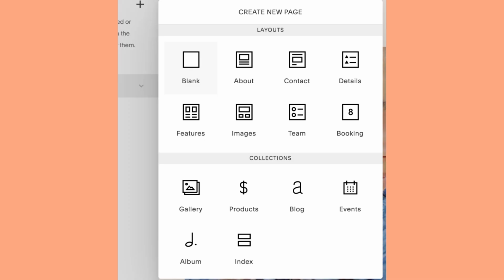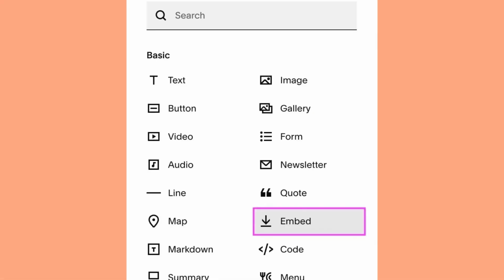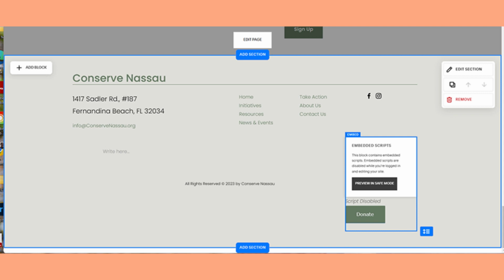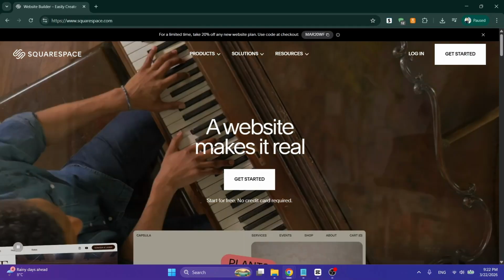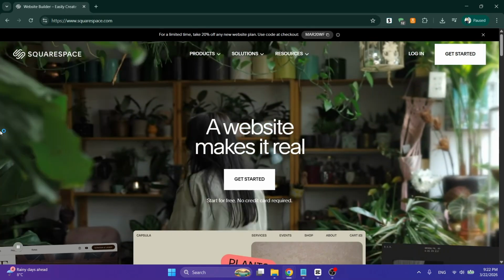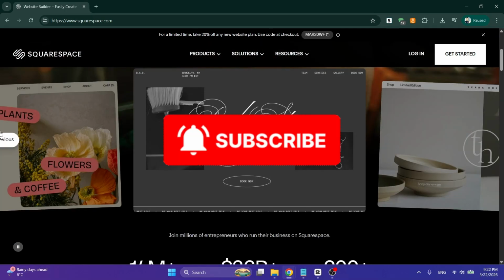How to Add Content With Blocks on Squarespace 7.1 | Master Fluid Engine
Welcome to this foundational layout guide on adding content with blocks on Squarespace 7.1! 🚀

The Fluid Engine grid has completely changed the game for web designers. We will guide you through the "Add Block" menu to find text, images, buttons, and spacers. Learn the secret to dragging, resizing, and layering these blocks to create a custom, high-end look that was previously only possible with complex coding. 💻✨